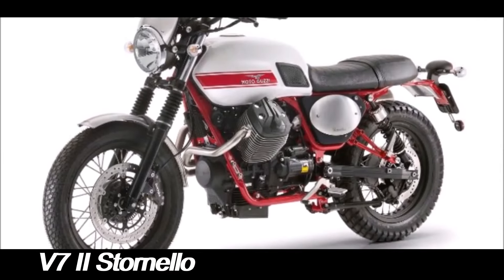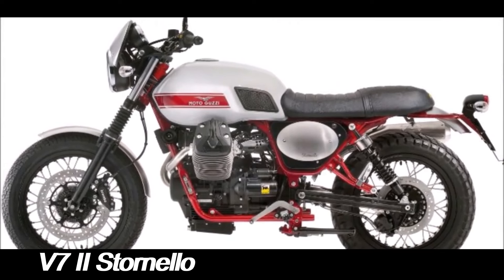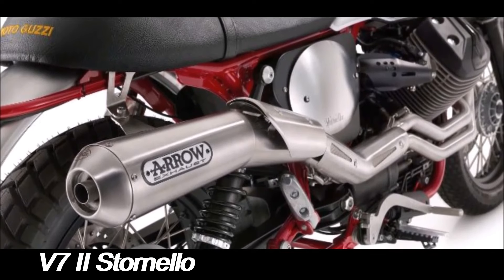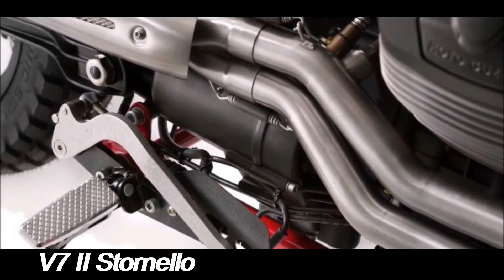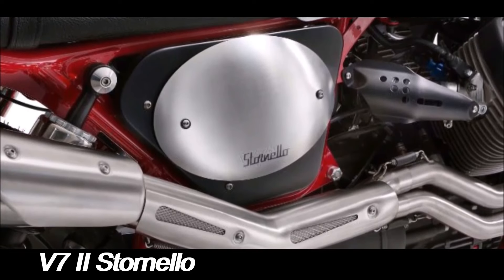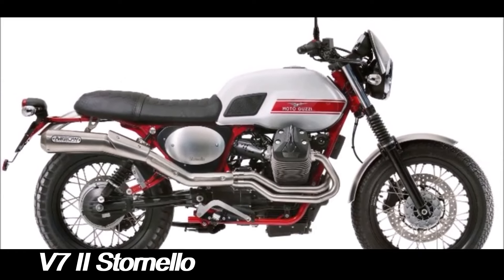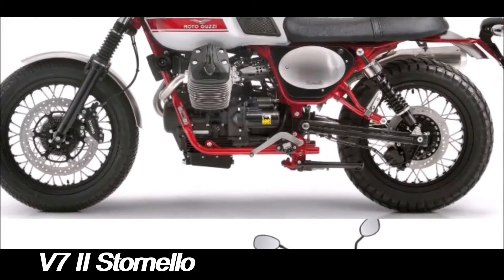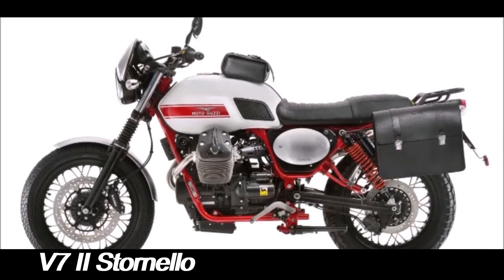Moto Guzzi V7 II Stornello: The Modern Classic with Vintage Spirit | MOTO-CAR TV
**Moto Guzzi V7 II Stornello: The Modern Classic with Vintage Spirit**

In this video, we take an in-depth look at the Moto Guzzi V7 II Stornello – a limited-edition scrambler that blends classic Italian styling with modern performance. The V7 II Stornello stands out with its eye-catching red and white color scheme, high-mounted exhaust, and rugged details, making it an irresistible choice for riders who crave style with a hint of adventure. We’ll cover its 744cc V-twin engine, retro aesthetics, unique scrambler features, and how it handles on both the road and light off-road terrain. Join us as we explore why the Stornello is not just a bike – it’s a statement.